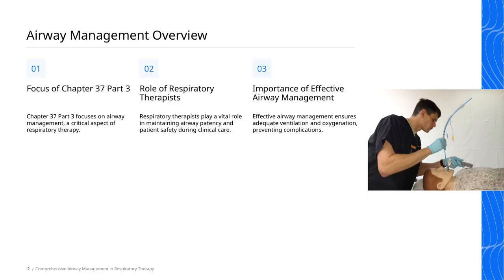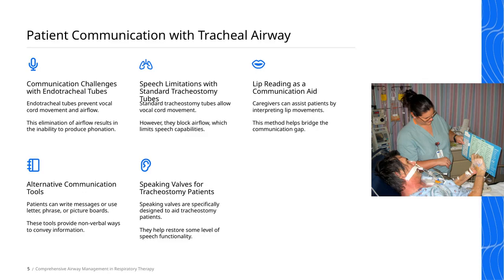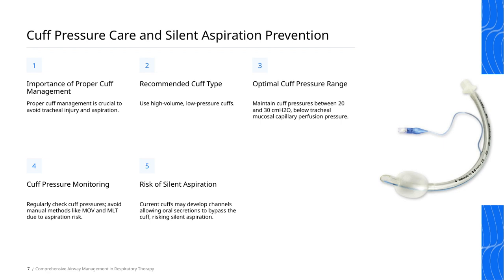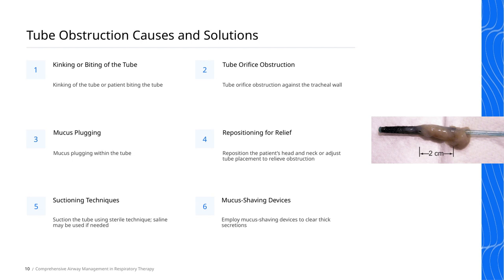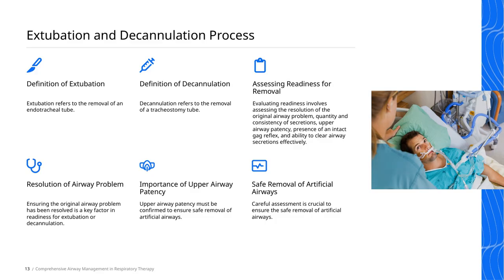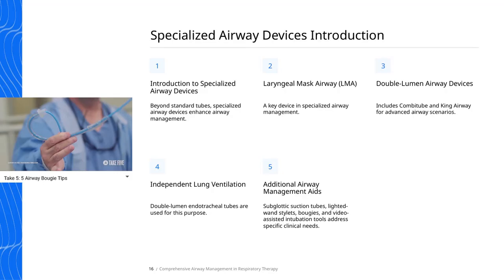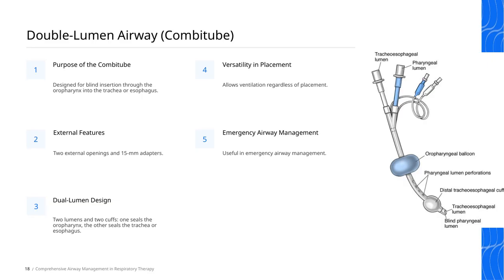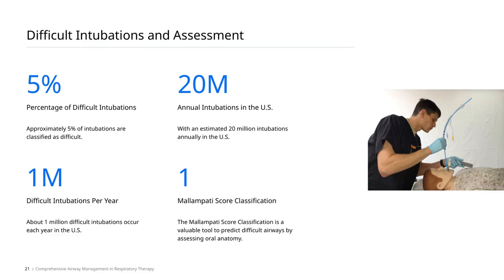AI Ch 37 pt 3 Airway Managment